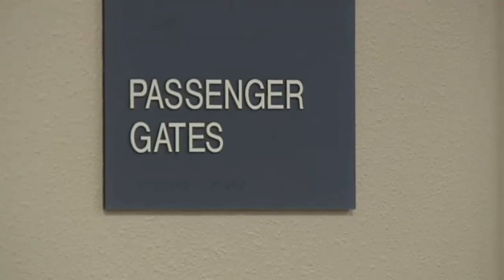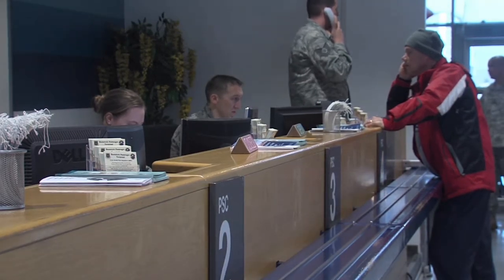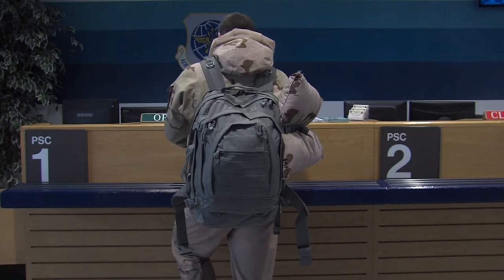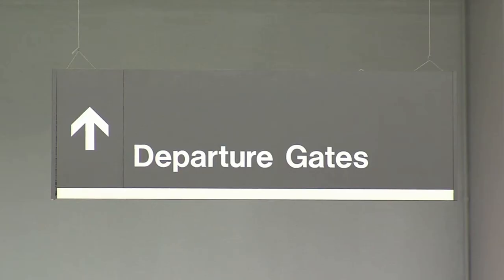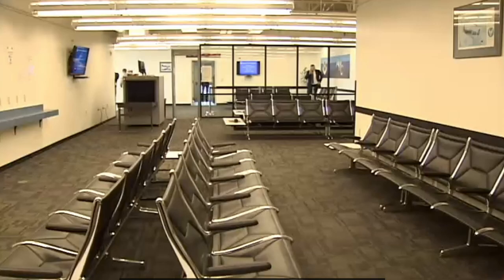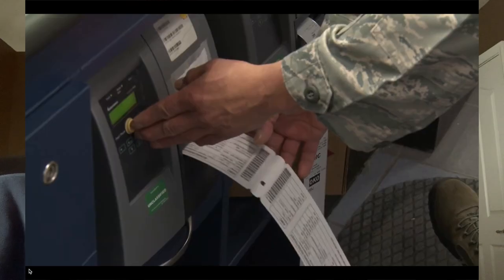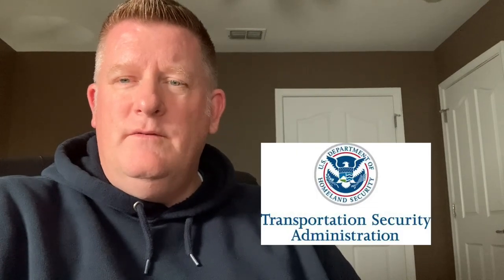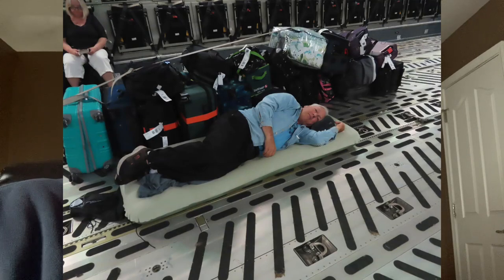Space A Boot Camp Video 4 Boarding and Arriving Successfully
Military Space A Boot Camp Step 4 is the new Space-A traveler's guide to the boarding process and arriving successfully. Space-A travelers can have very different experiences even on the same flight, all depending on how prepared they are. I hope the information contained in this video is useful to you as you plan your Military Space-A adventure!

MILITARY TRAVEL AFTER ACTION REPORTS

SPACE A TRAVEL BOOT CAMP SERIES

Here is a list of items that might be of use to make your Space-A experience more comfortable.

Valwix Twin Air Mattress with Built-in Pump
Klymit Static V2 Ultralight Sleeping Pad
Lightweight Sleeping Bag
SAMIT Hiking Backpack 40L